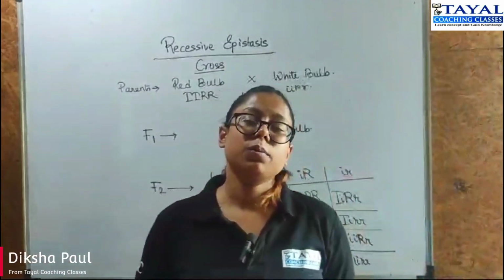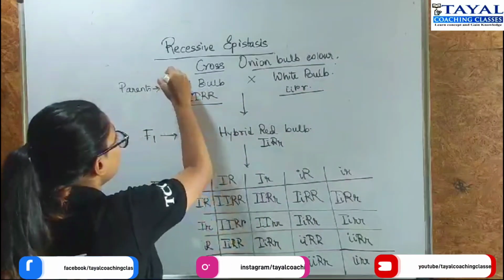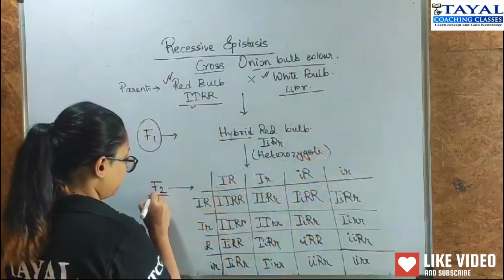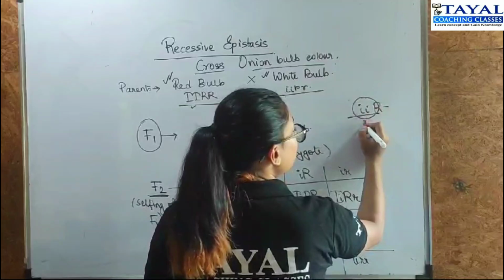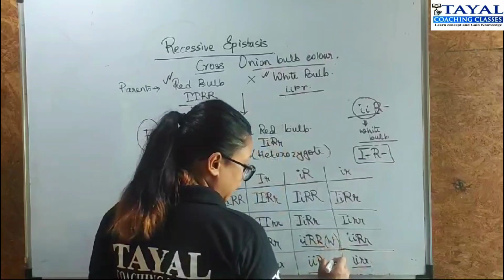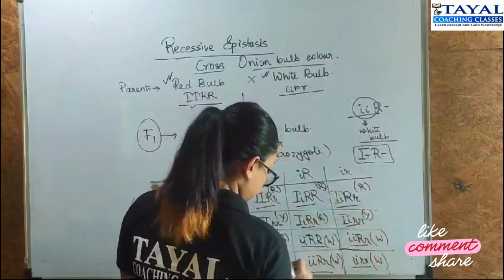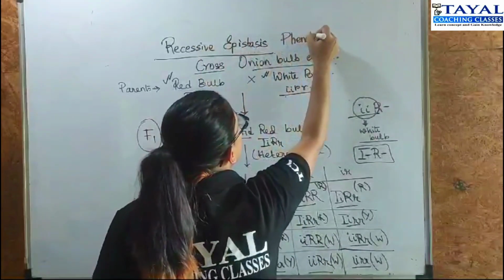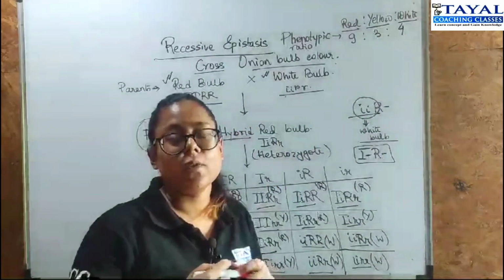Recessive Epistasis Cross || Variation In Onion Blue Bulb Colour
So let's crack IIT.

To understand physics or chemistry in easy way so that " apke man se sabi subjects ka dar nikal jae "

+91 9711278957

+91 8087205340